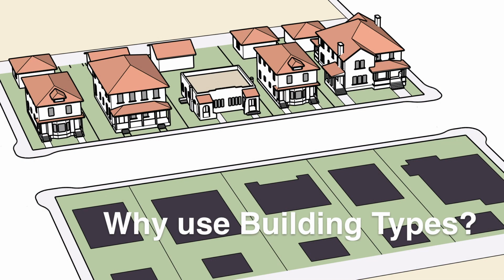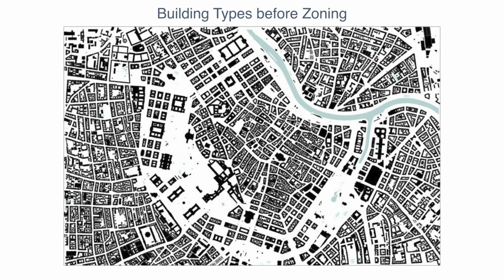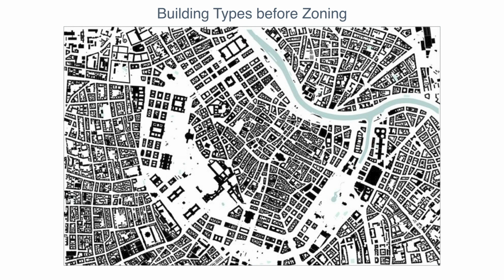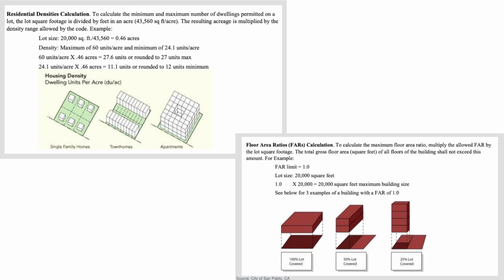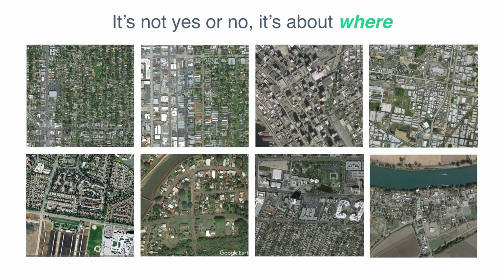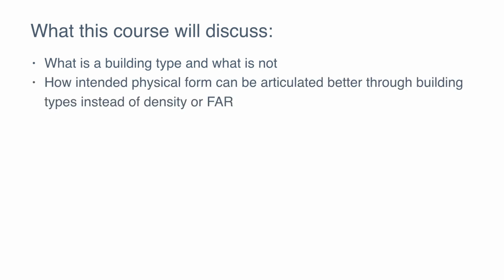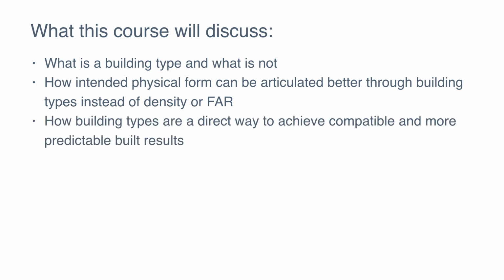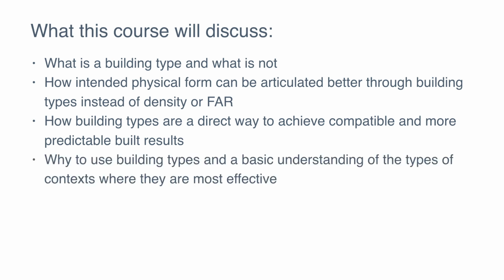Form-Based Codes: Using Building Types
This course will teach you what a building type is (and is not), how intended physical form can be articulated better through building types instead of through density or FAR, and how building types achieve compatible and predictable built results.